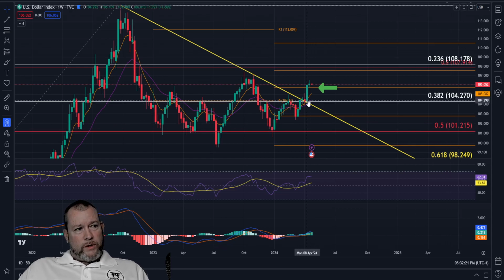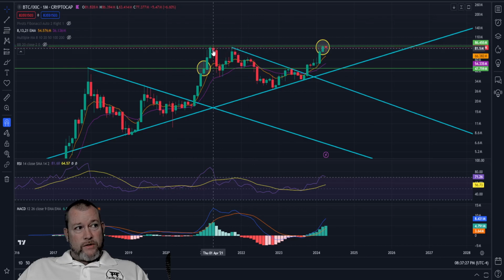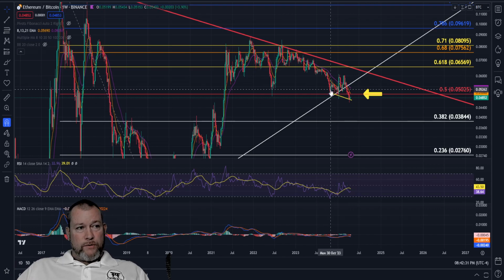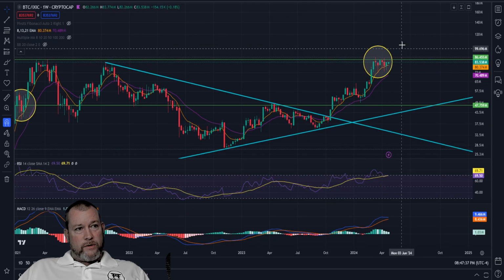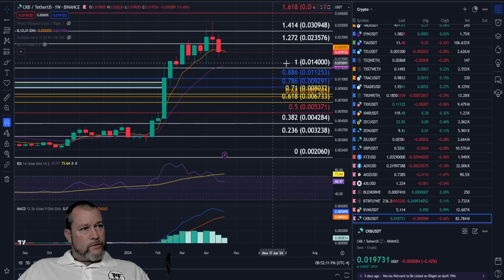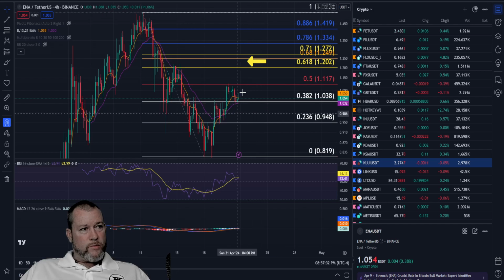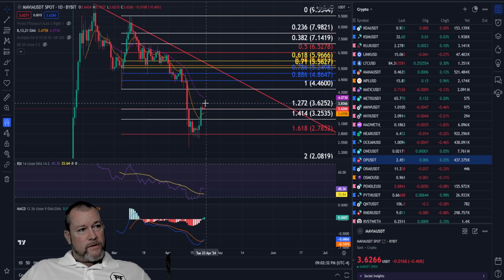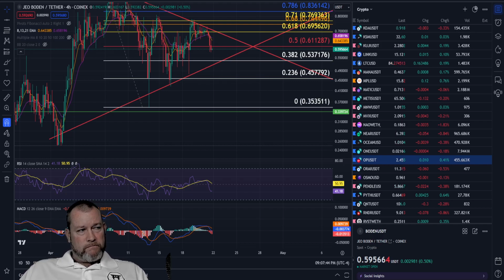Weekly Outlook April 21st, 2024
Technically speaking, on all weekly charts, we are still in a bull market. So we cannot take last week's bloodbath in equities as some sort of flip into a bear market just yet. When those EMAs on the weekly cross bearish, then we can talk bear market, until then, we assume bullishness, and take advantage of these dips. Is it risky? Yes. Could it keep falling and we are entering a bear market? Yes. But, just like the justice system, it's innocent until proven guilty, and the charts don't say guilty yet.(Hope my metaphor isn't confusing :joy: )

The dollar broke that trend and we saw it coming. It cause chaos in equities as we had the biggest red week of the year. The majority of this move down was from NVDA and other chip stocks that are arguably in a bubble. How much does this effect the overall market is the question. Do we see a shift of money to new places? Or does everything start to suffer? We will need some more data to be sure. For now, it's just one bad week, and I won't judge the overall macro picture based on one bad week.